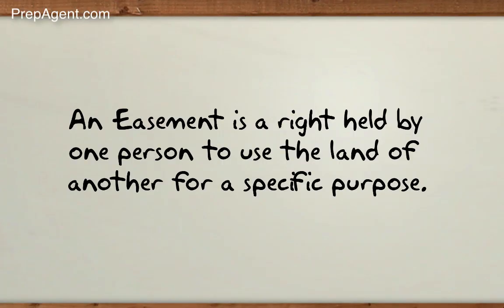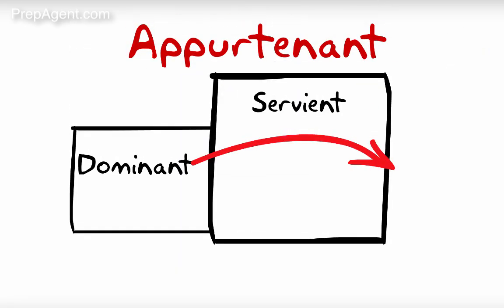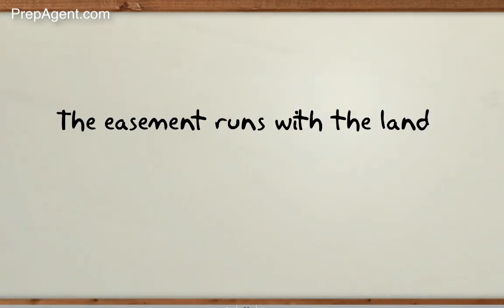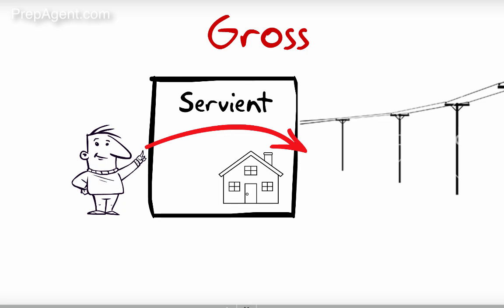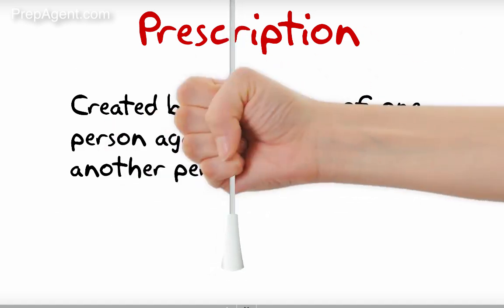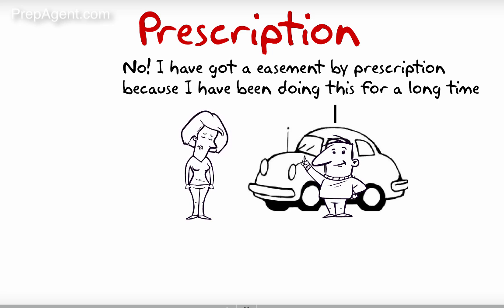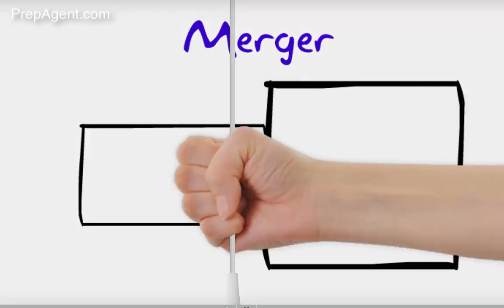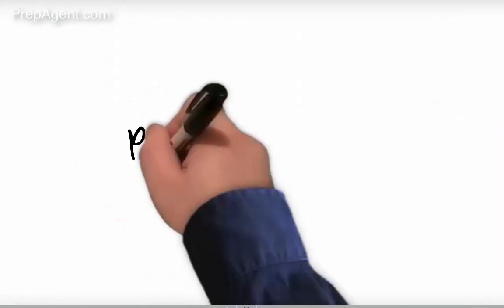Easement basics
Please excuse the spelling error at 4:11 in the video.

for more videos, real estate exam questions and webinars to make real estate exam concepts easy.